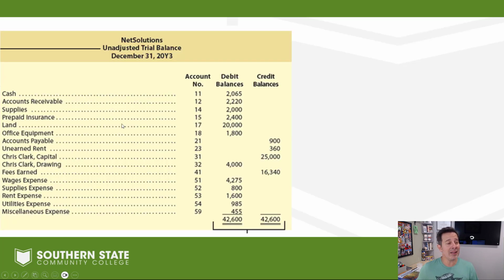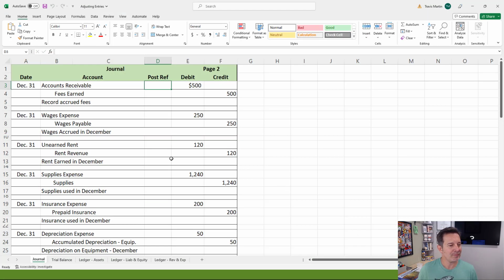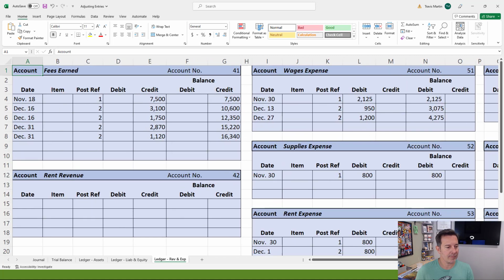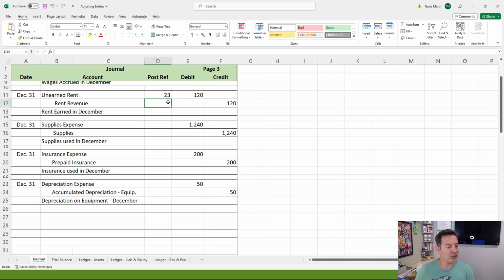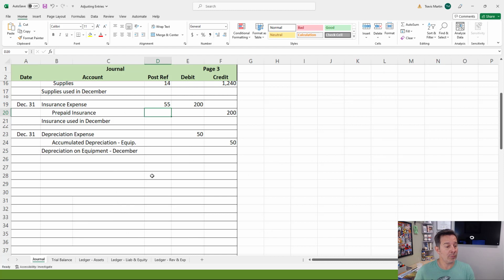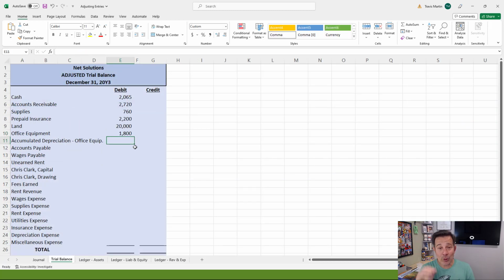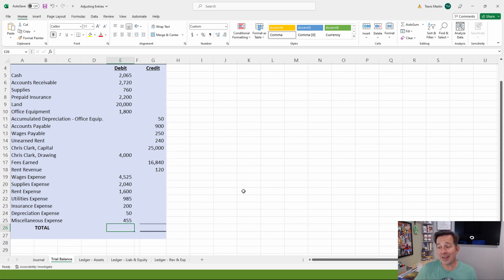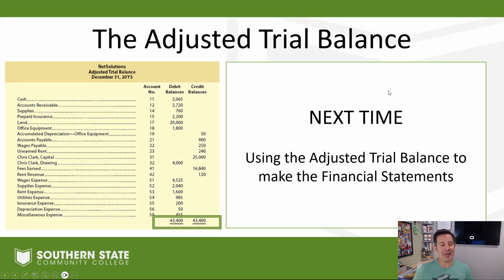ACCT 1101: The Adjusted Trial Balance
We've made our Adjusting entries at the end of the accounting period. now what?

It's time to make sure that accounting system is still in balance (Debits = Credits). We do that with the Adjusted Trial Balance.

In this video, we demonstrate the process for posting adjusting entries and created the Adjusted Trial Balance.

Video 15